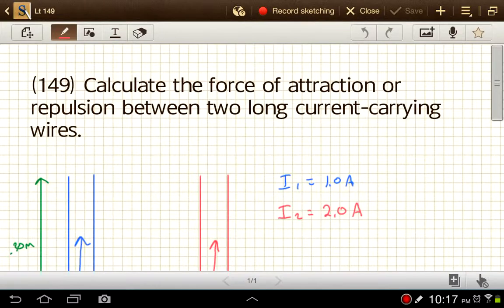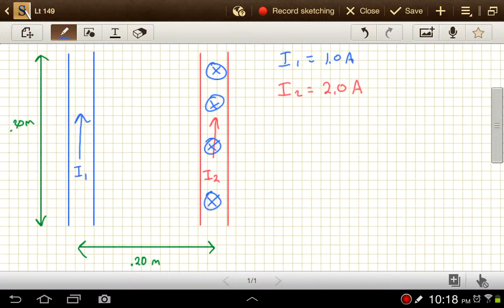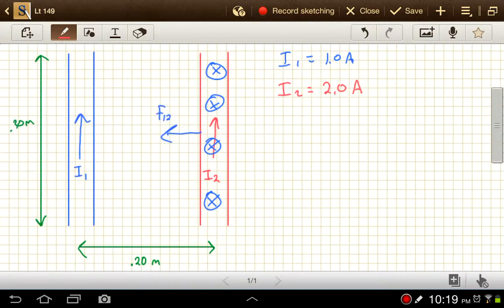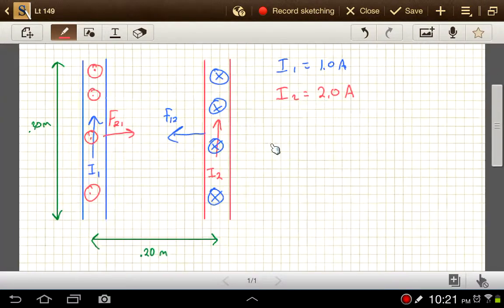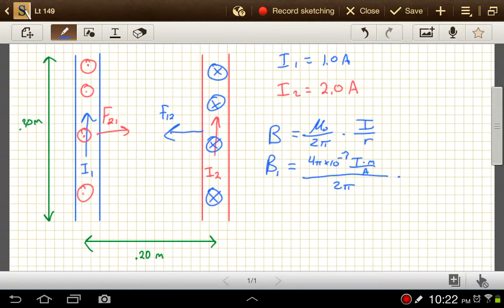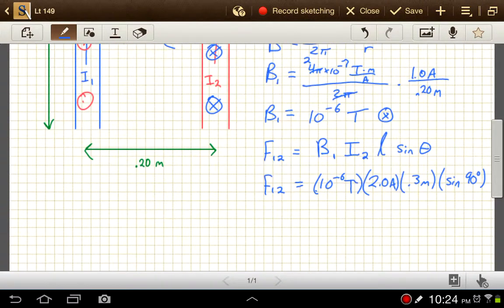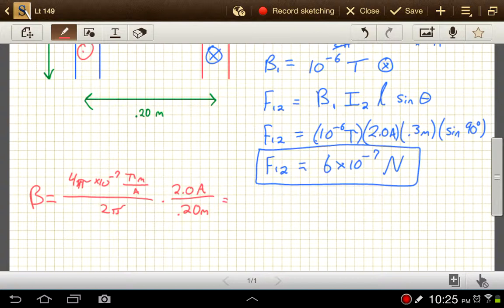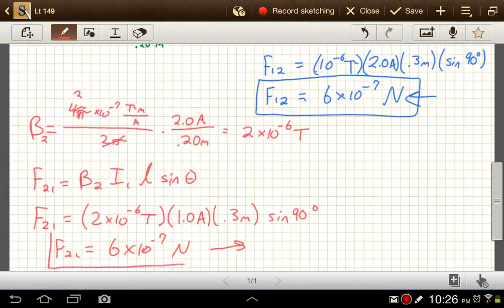Lt 149 - forces between current-carrying wires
(149) Calculate the force of attraction or repulsion between two long current-carrying wires.